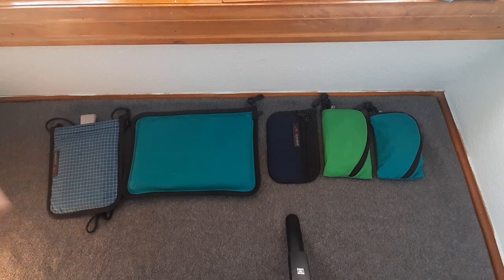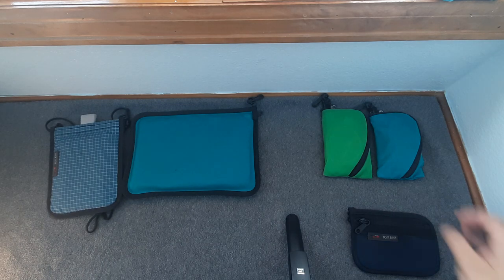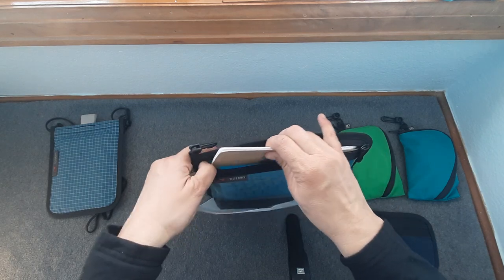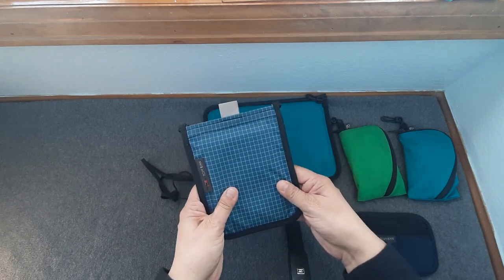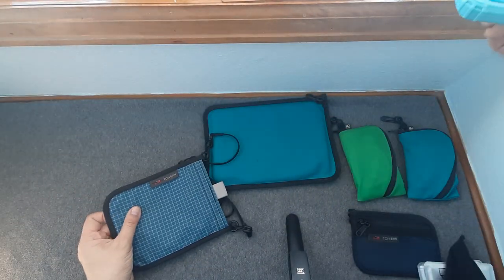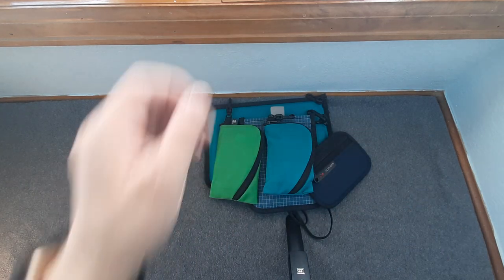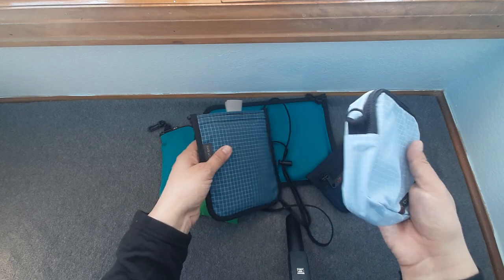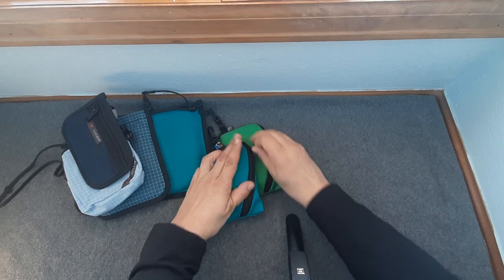Sharing my current Tom Bihn stash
Sharing my current Tom bihn stash. Hopefully this helps some people with sizing and making decisions.